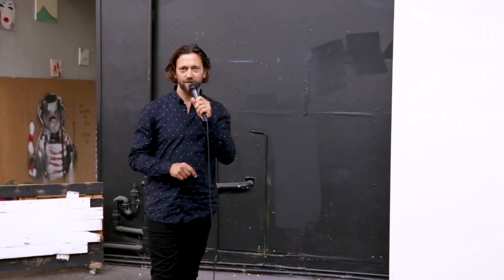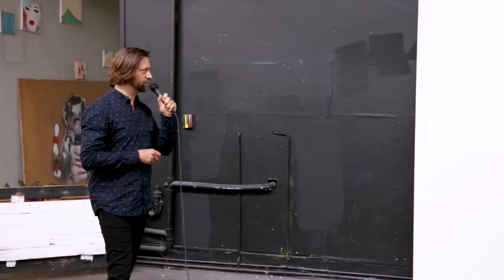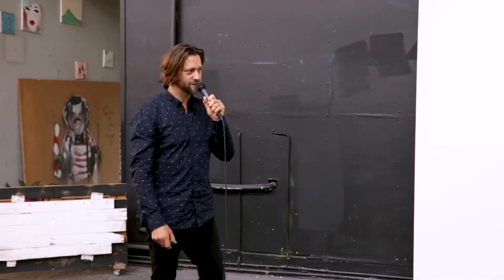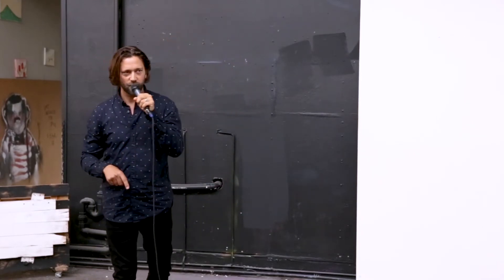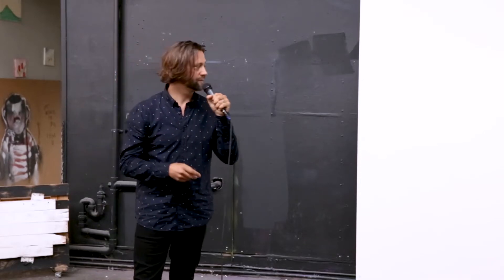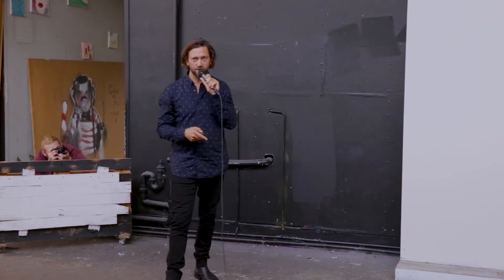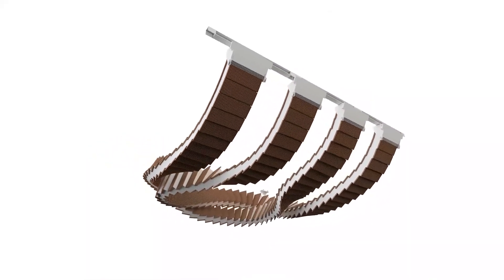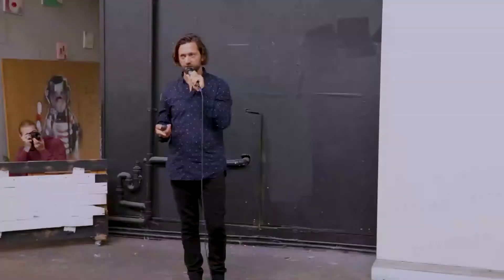Chris Fox: Artist and Architect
Chris speaks on the theme ?Symmetry? and shows us that it?s complexity is evident in science, nature and music.

Chris Fox at CreativeMornings Sydney, February 2019. Free events like this one are hosted every month in dozens of cities. Discover hundreds of talks from the world's creative community